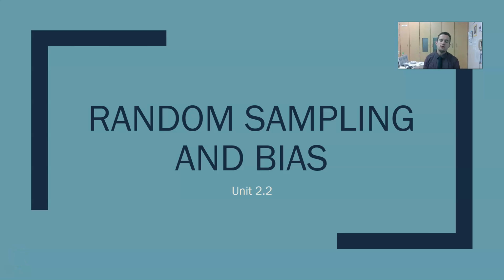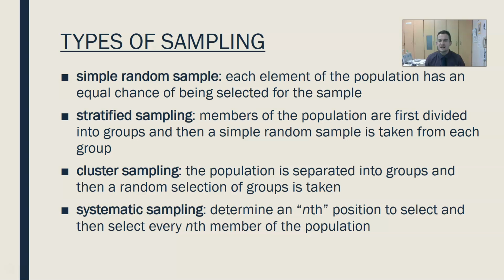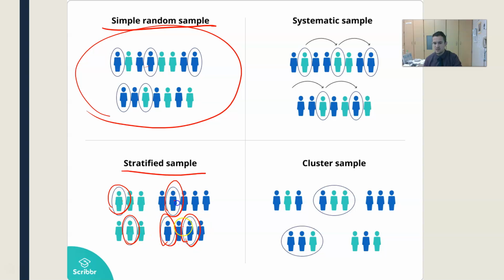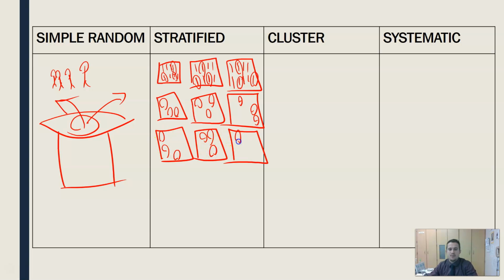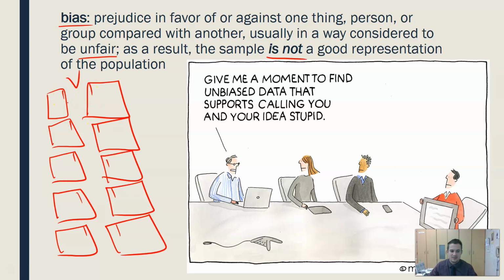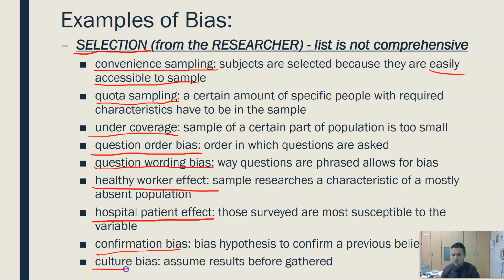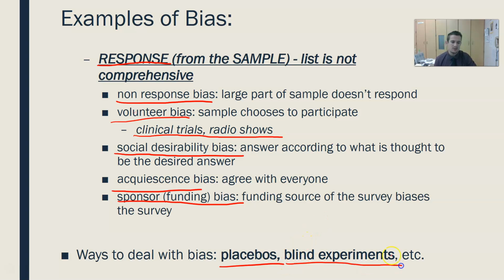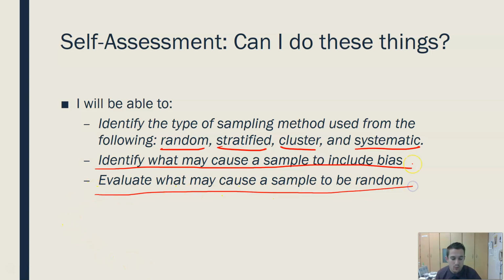Math 3, 2.2 Random Sampling and Bias